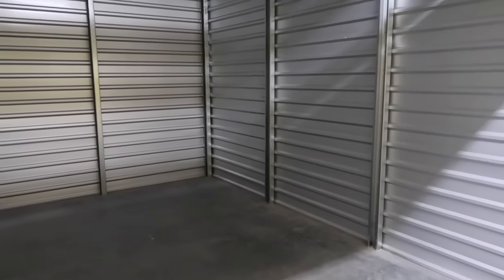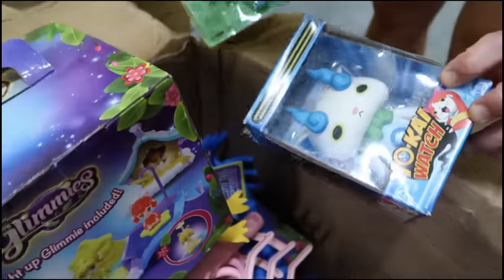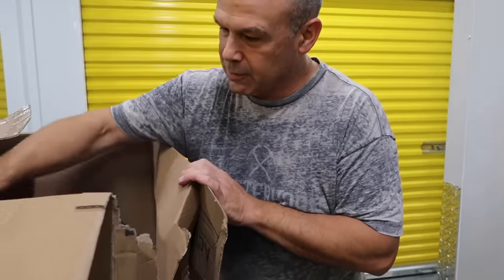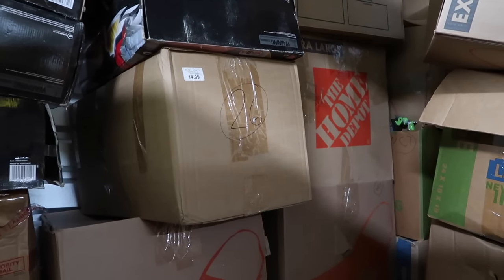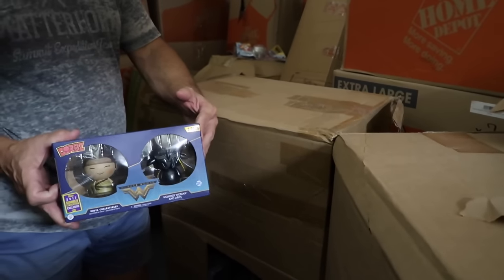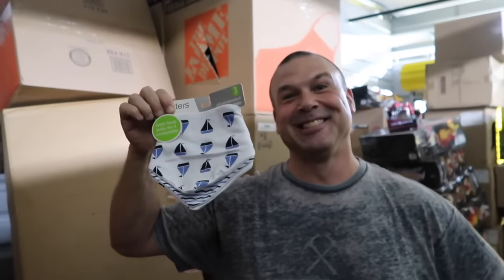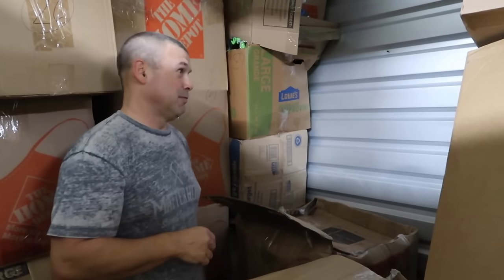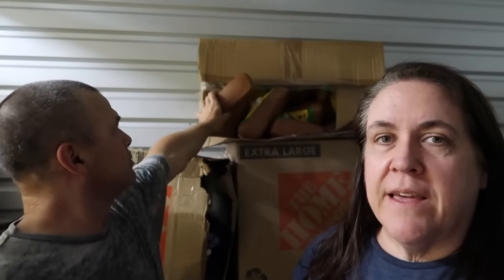Storage Sunday | Let's Take A Field Trip | TRU Unit